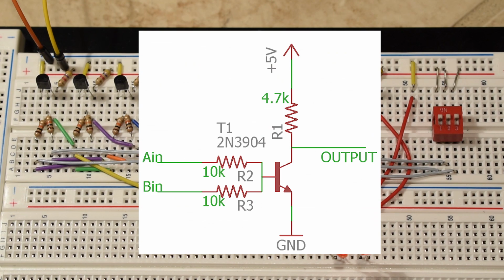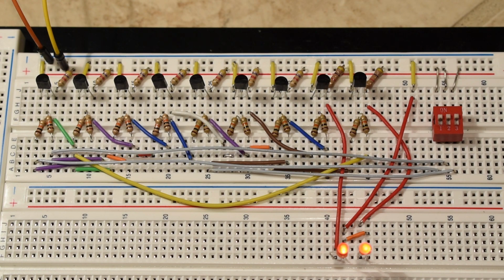Transistor Level Full NOR Adder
A quick video showcasing a full NOR adder I assembled a while ago. Ask any questions in the comments.